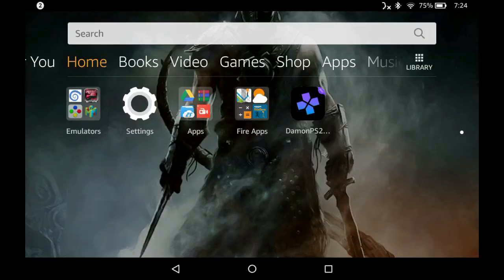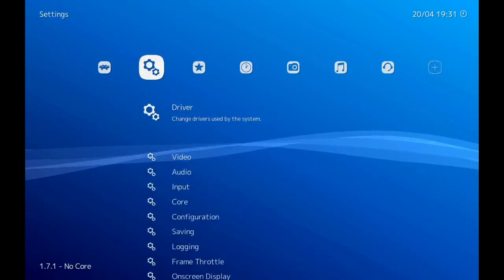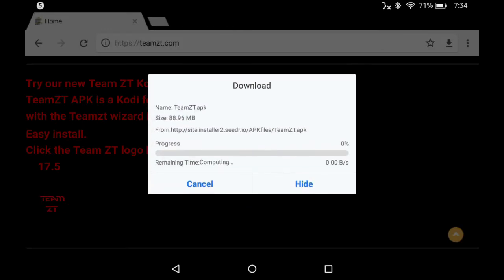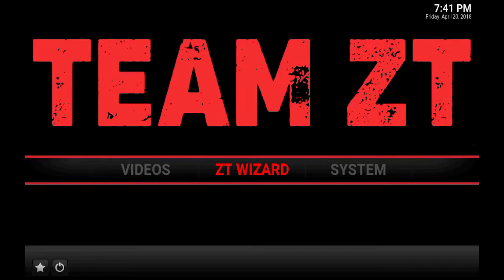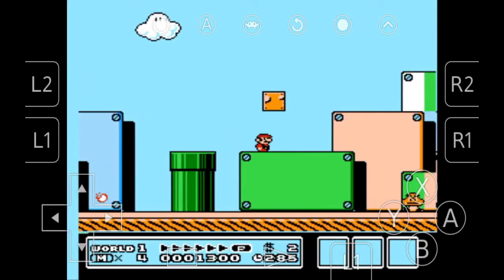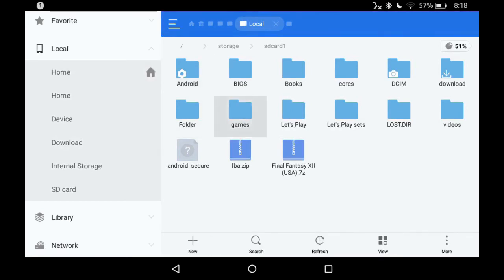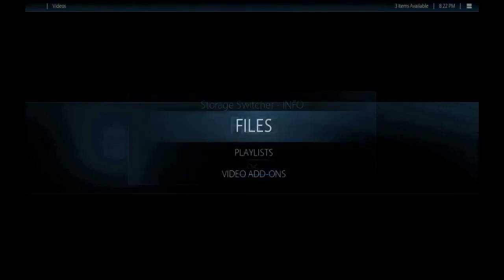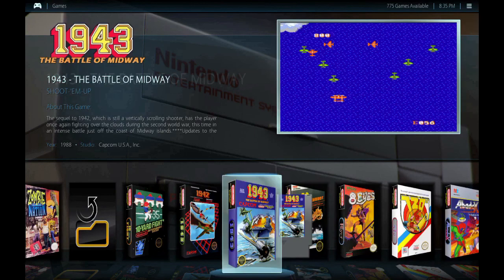Updated Let’s Play (beta) Setup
here is the build of the wizard doesn’t work. Just manually install in your .kodi folder. Download the zip.